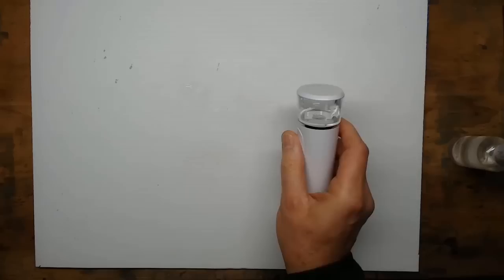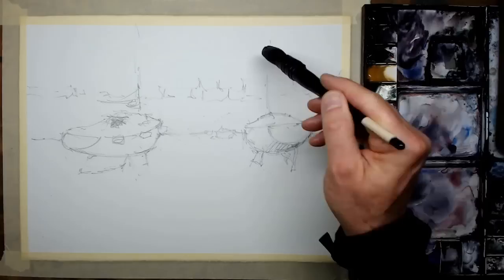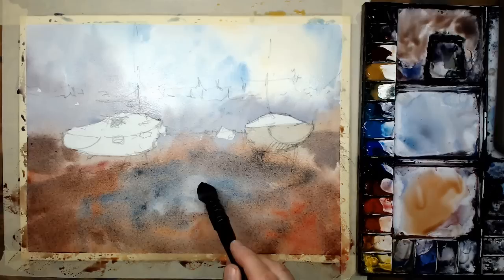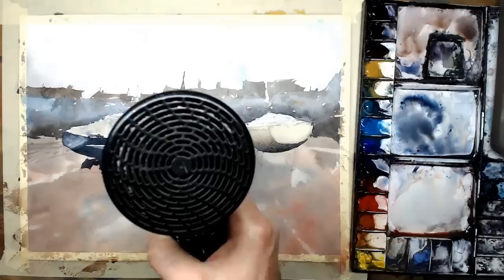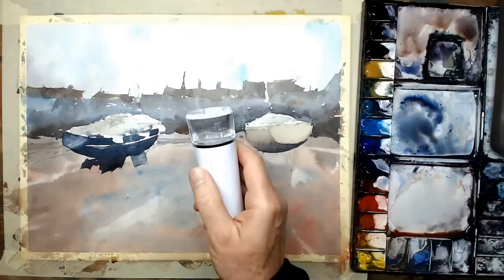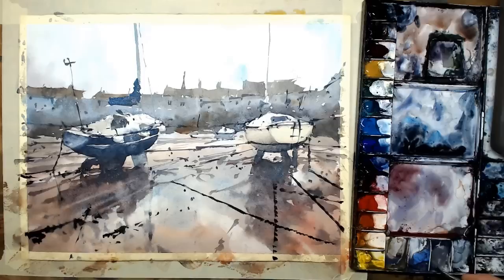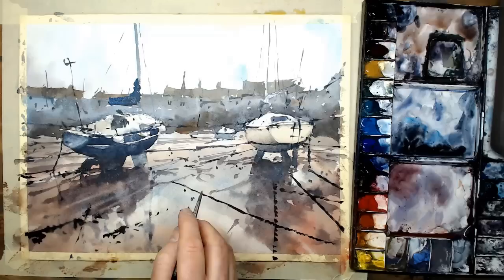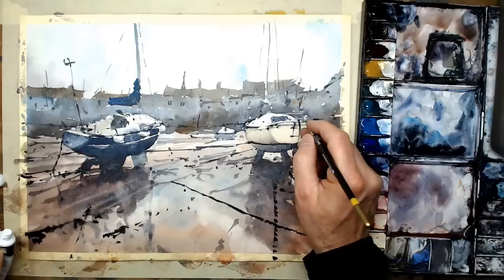How to use a NANO MISTER in a watercolor painting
I was looking for a very fine mister to use with watercolor painting, and I came across a 'Nano Mister' which I had never heard of before.  They're used a lot in the beauty industry for eye lash extensions, but I bought a cheap one a wanted to give it a test-drive in a watercolor painting...and what's the best mister to use with watercolor?

The scene I painted was Ilfracombe harbour (North Devon, UK) at low tide.  A dull day and with some soft reflections on the harbour and an ideal chance to put the Nano Mister to work.

I publish new ones every 2-3 weeks.  And I look forward to hearing your comments!

At the start of this video, I show my source photograph for the painting.  If you want to keep referring to this during the video, then copy the URL of the video into another browser Tab or Window on your device.  Run the video again, but of course pause it at the start where I show the source photo.  In Chrome, you can also right-click on the tab and select ‘Duplicate’.

Would you like to paint scenes like this?  If you join up at my Patreon site, in return for a small donation or pledge, I will give you a personal critique based on the regular projects I set with extra tips just for you!

Also in this demo I will be covering...

1)  Choice of Subject.  What makes a good watercolor subject.  How to simplify the scene.

2)  Materials I use such as the paper.  I will also cover the paints I use and the palette, plus how I hold the different brushes for different techniques.

3)  Doing the outline sketch as the first step.  How to draw boat shapes.

4) Doing the sky and the first wash of the background and then the foreground.

5) Shadows and details of the boats and use of edges and values.

6) Watch out for the end highlighting tips.